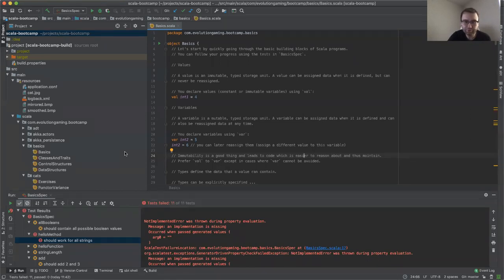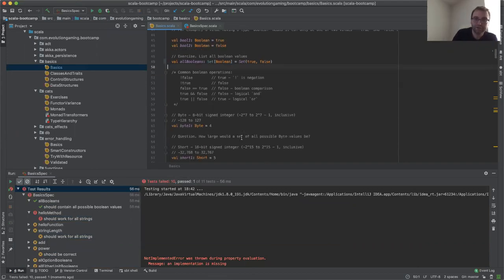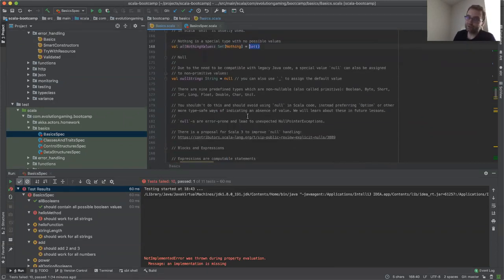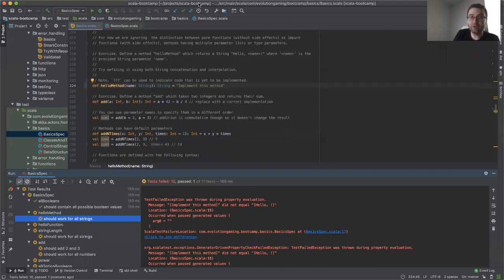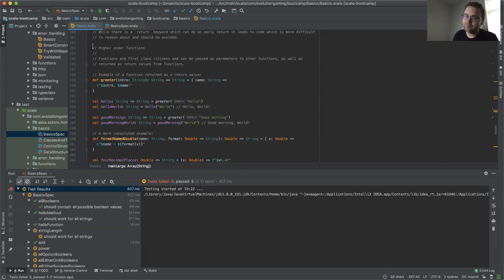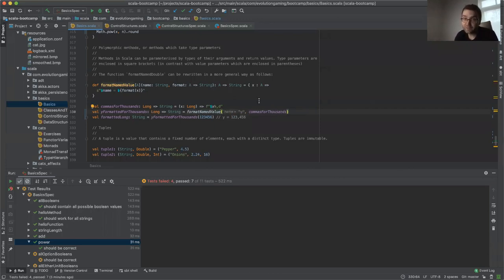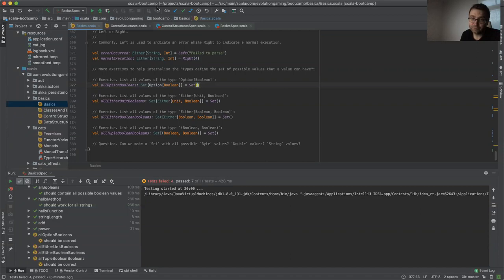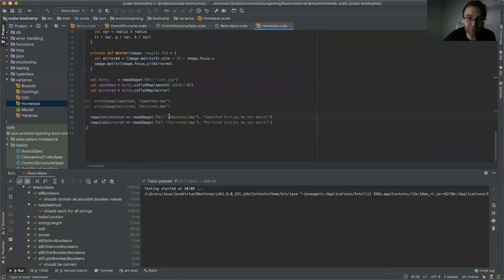Scala Basics and Syntax by Juris Kriķis, Scala and JavaScript Department Lead, Evolution Gaming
This is the recording of Evolution Gaming Engineering first live workshop dedicated to Scala Basics and Syntax. The workshop is aimed at software developers without any previous Scala experience, but with experience in another programming language.